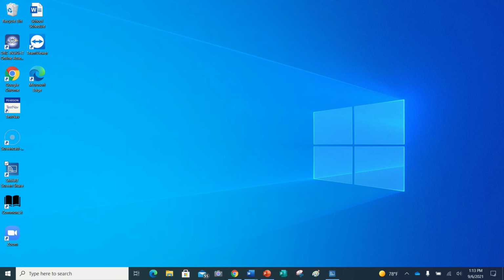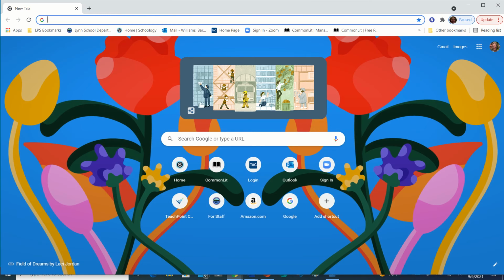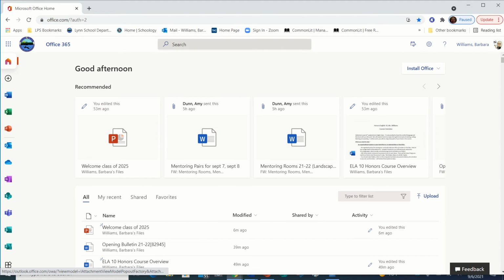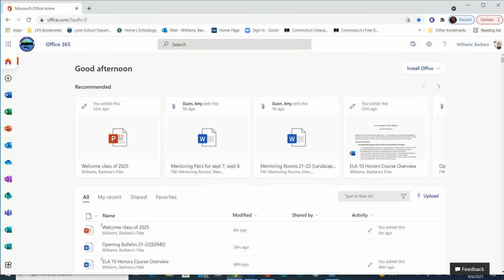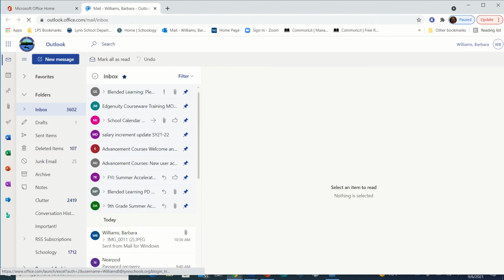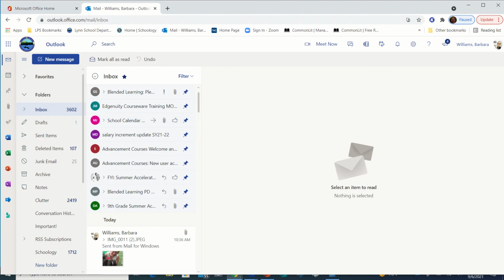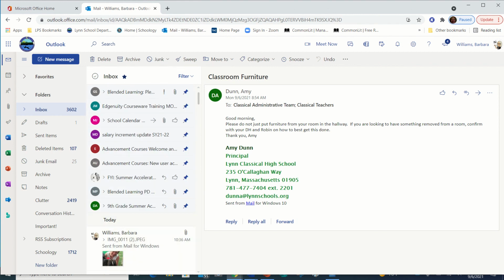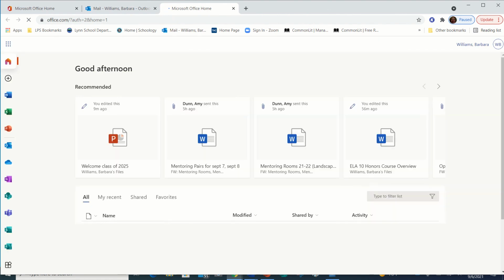office tutorial for new students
short video for 9th grade students in our school to help them access office apps